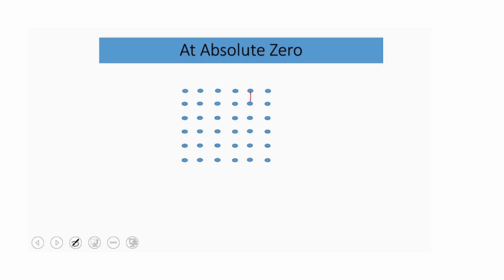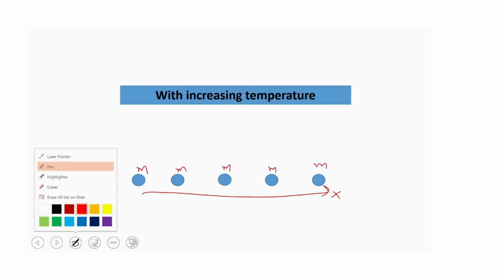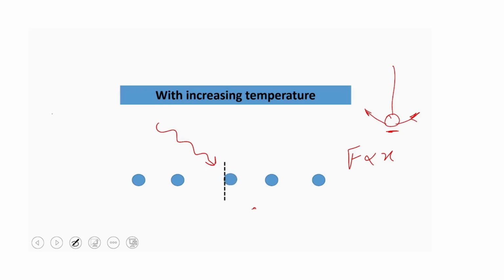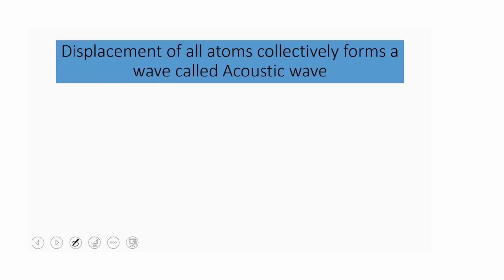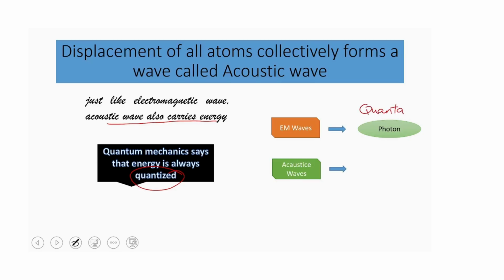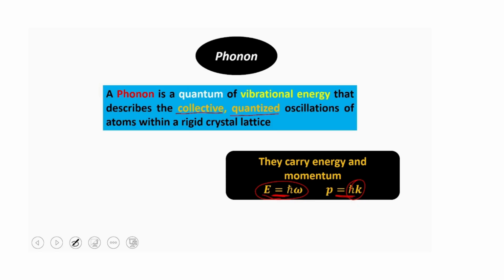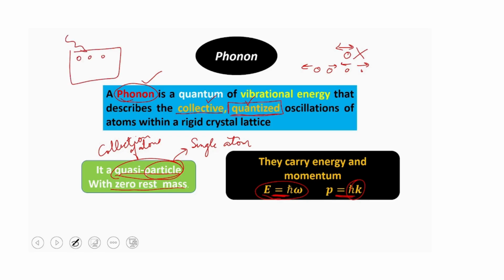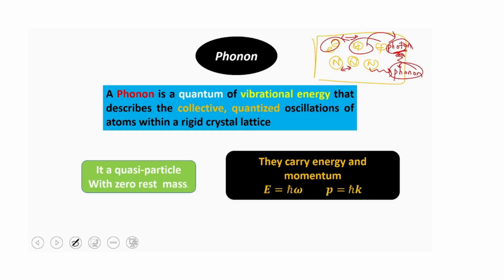What is a Phonon? | Concept and Properties Explained | Physics Made Simple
Have you ever wondered how vibrations inside a crystal lattice can be treated just like particles? 🤔 In this video, we explore the fascinating physical concept of phonons — the quantum of lattice vibrations.

We’ll cover:
✅ What a phonon actually is
✅ How atomic vibrations form collective oscillations
✅ Properties of phonons.

At the end, we’ll also highlight how phonons influence the scattering of photons from a crystal. The detailed mathematical treatment of this process will be discussed in a follow-up video .

Whether you are a physics student, researcher, or just curious about the building blocks of the quantum world, this video will give you a clear and engaging introduction to phonons.